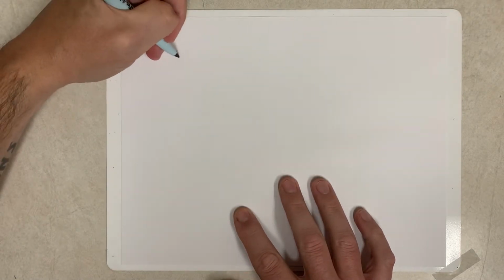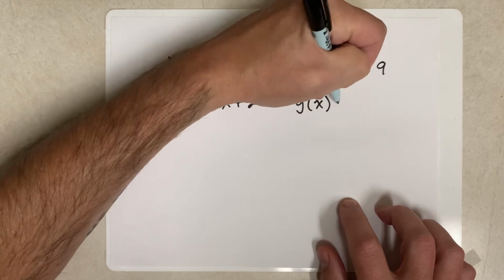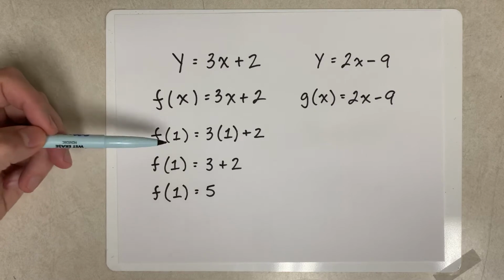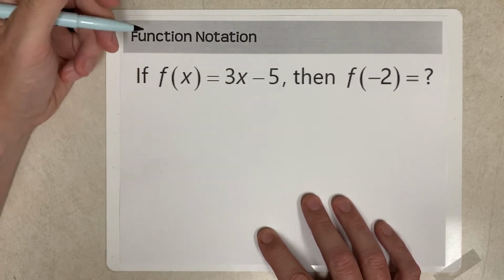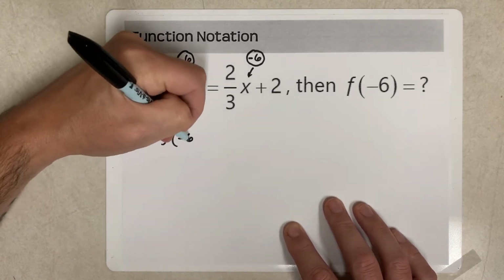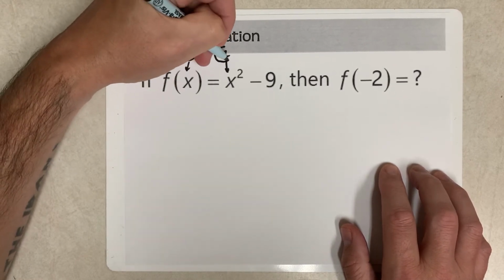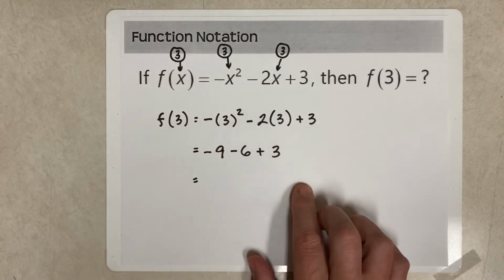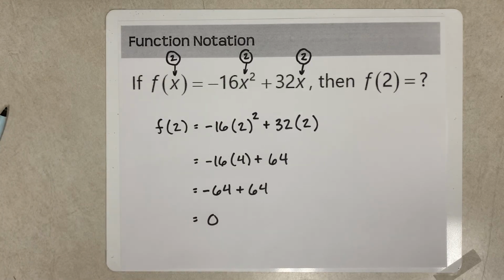Function Notation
This video explains the concept of function notation and how to use it.